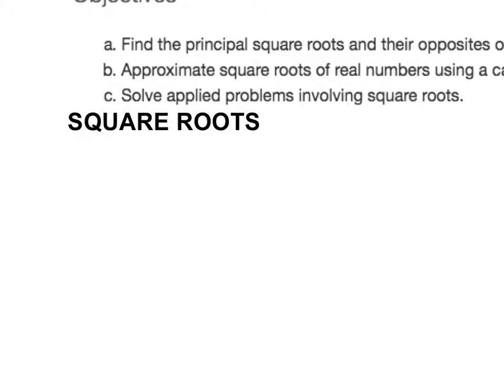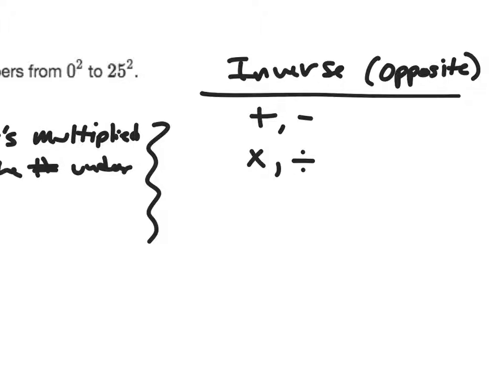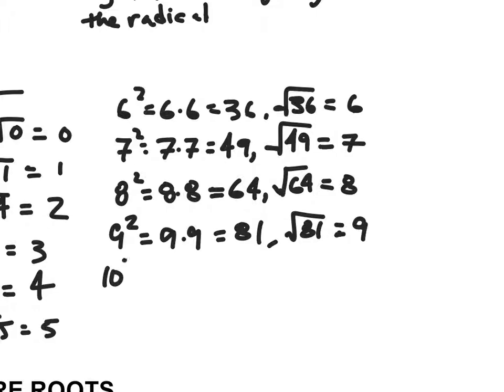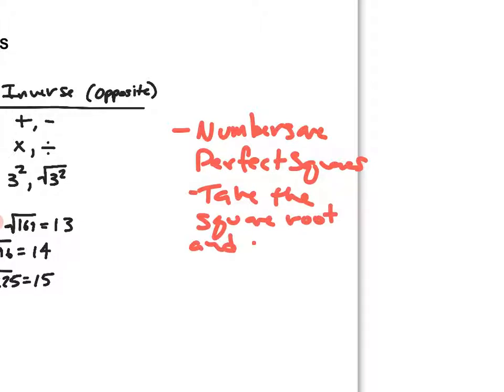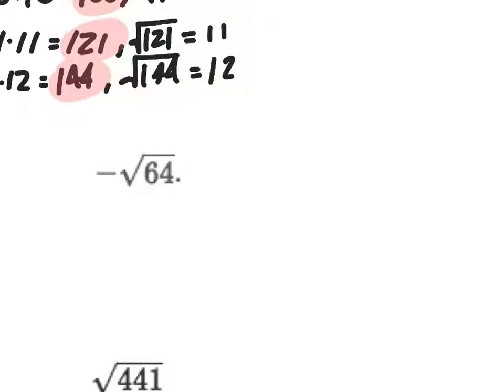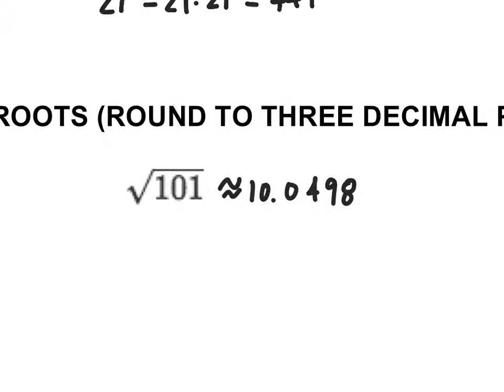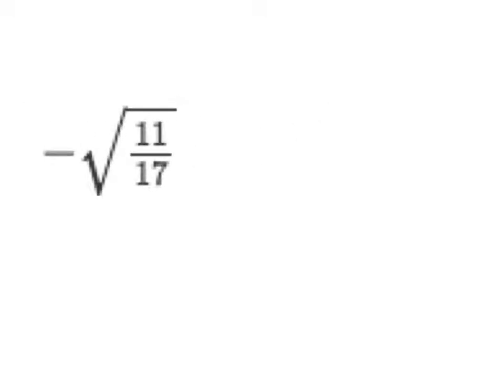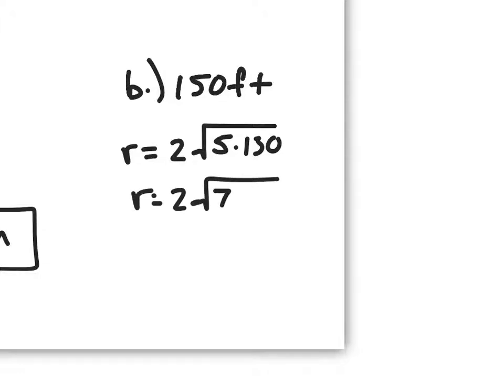CMC - MATH 050 - SECTION 14.1 - NOTES